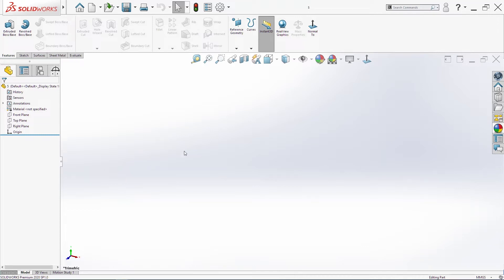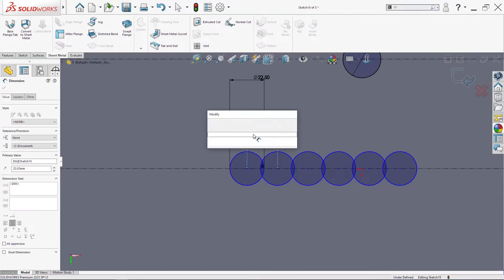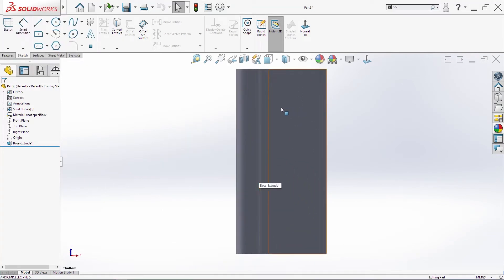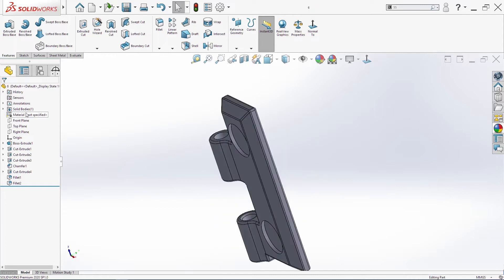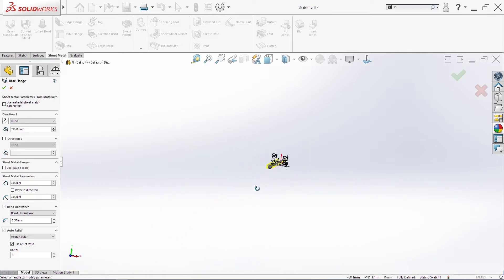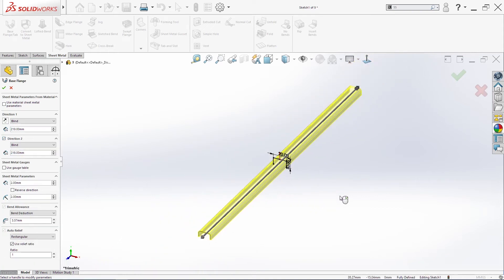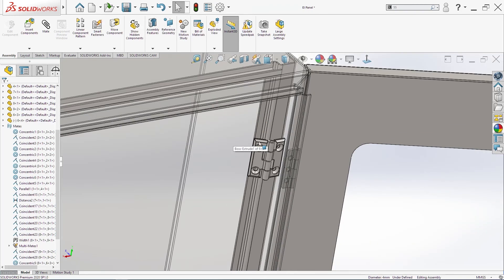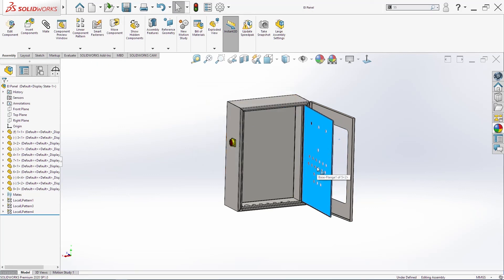Solidworks sheet metal Tutorial - Front Door from the sheet metal Electric Panel housing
Solidworks sheet metal Tutorial, Solidworks tutorial, Sheet Metal Panel housing, SW tutorial, Front door Panel, sheet metal Electric Panel housing, the sheet metal

In this video we are designing Front Door from the sheet metal Electric Panel housing, 3D part that is used in everyday work.
We are designing and modeling the part. Also in this video we are making an assembly, we are going to mate the housing and the door, on this door are places buttons to start and stop electricity in the El Panel housing.
If you need help to make it on smaller pieces just write me email.
We are going to use future commands manager, sketch manager, assembly manager, sheet metal manager and others.
Other commands that we are using are sketch for lines, curves, dimensions, body future to make extruded body, extrided cut, loft, chamfer, fillet, mate etc.

This video is made to help, to other designers to improve their solidworks skills.

Here are .SLDPRT and STEP file from this tutorial, but have fun and try to draw it alone before you download it.

More for solidworks:
SolidWorks is a solid modeling computer-aided design and computer-aided engineering application published by Dassault Systèmes. According to the publisher, over two million engineers and designers at more than 165,000 companies were using SolidWorks as of 2013.